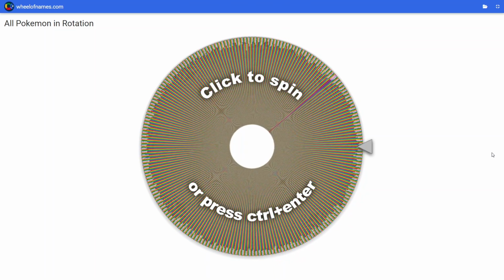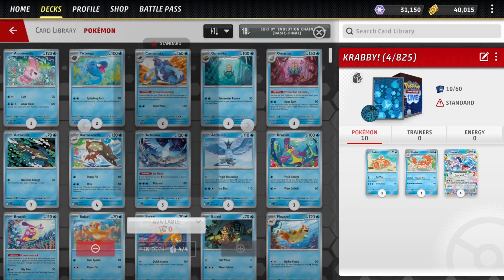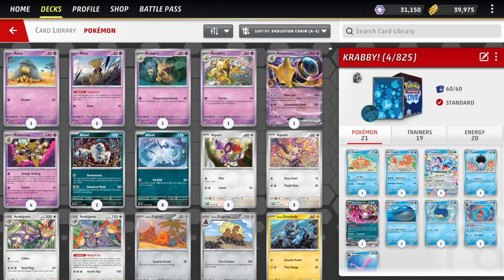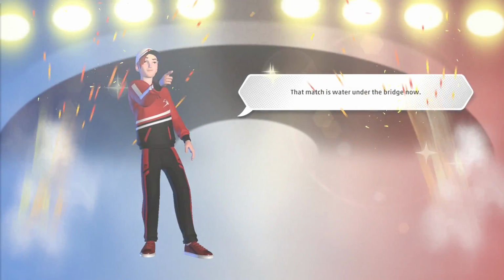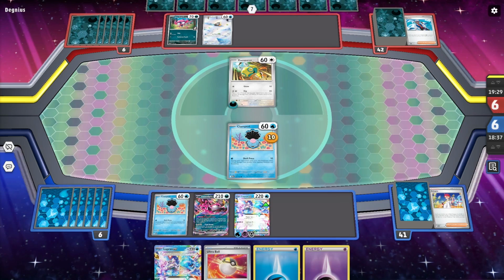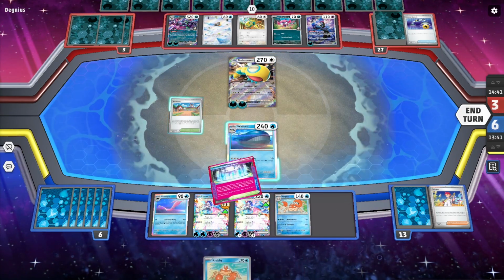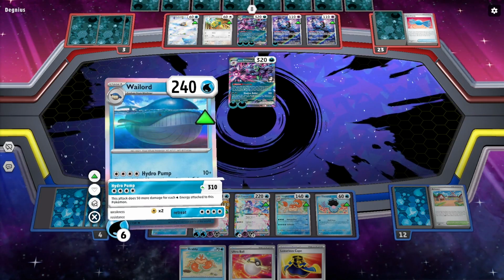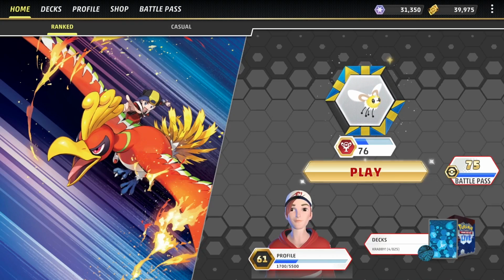STOP Underestimating Water Decks!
Finalized Deck List:
Pokémon: 21
2 Huntail DRI 55
2 Gorebyss DRI 56
3 Kingler MEW 99
1 Fezandipiti ex SFA 38
2 Wailmer JTG 40
3 Krabby MEW 98
3 Lapras ex SCR 32
2 Wailord JTG 41
3 Clamperl DRI 54

Trainer: 19
3 Ultra Ball SVI 196
2 Switch SVI 194
4 Crispin SCR 133
2 Surfer SSP 187
2 Artazon PAL 171
2 Luxurious Cape PAR 166
1 Penny SVI 183
2 Nest Ball SVI 181
1 Neutralization Zone SFA 60

Energy: 20
3 Metal Energy Energy 25
3 Psychic Energy Energy 22
14 Water Energy Energy 20